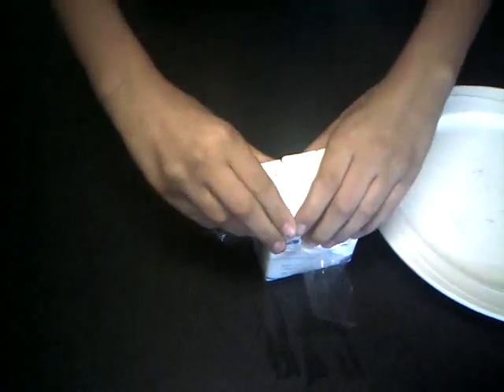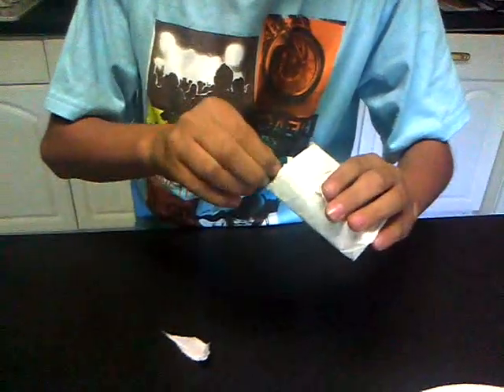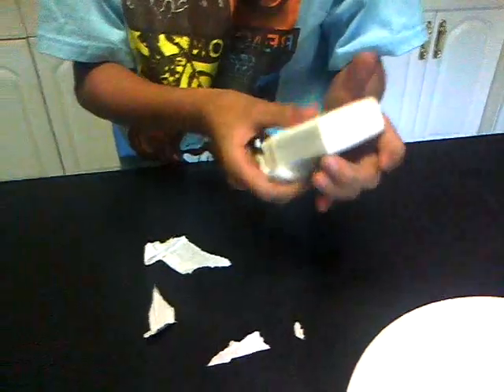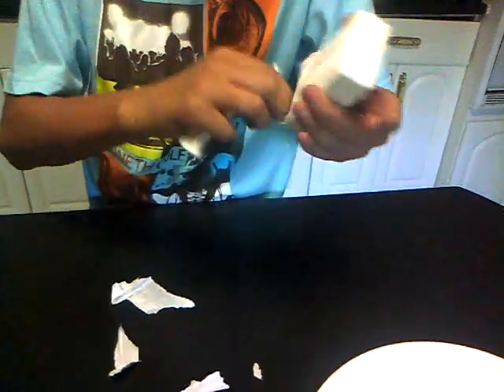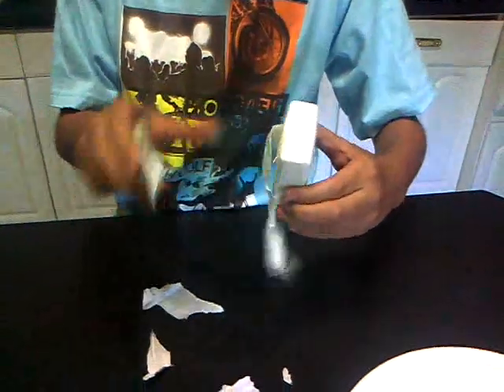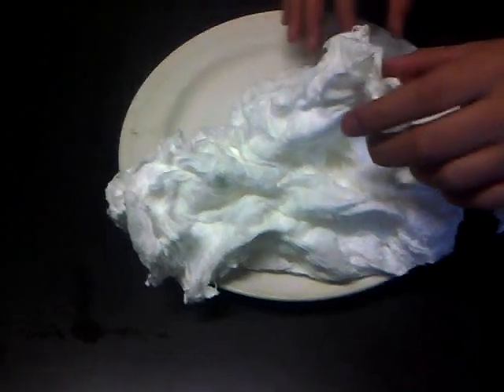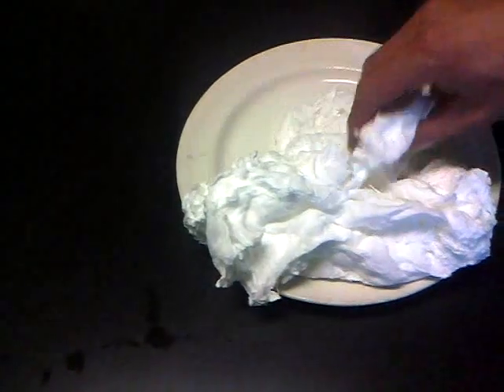Microwave Soap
I MICROWAVE A BAR OF SOAP. for more genius entertainment see the lockpicking video YouTube dosen't want you to see (because it works) must be 18 //